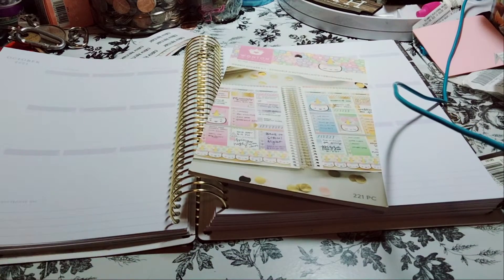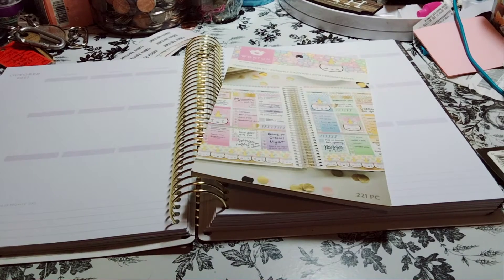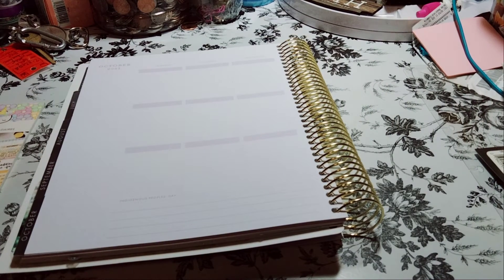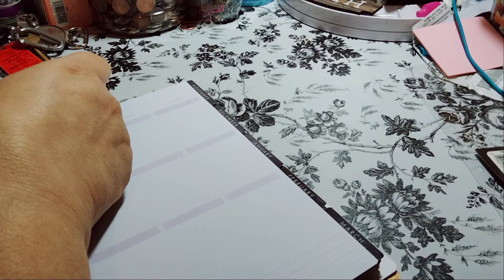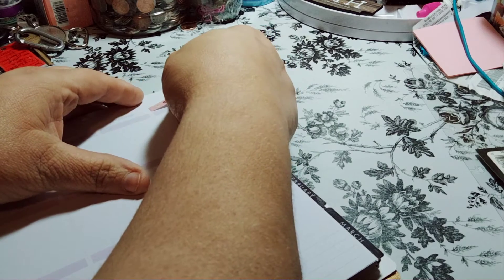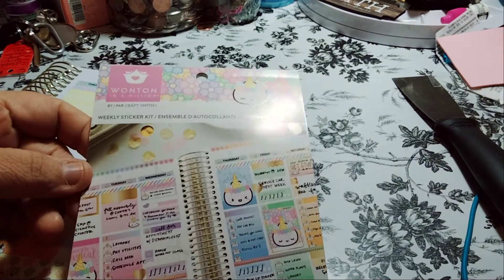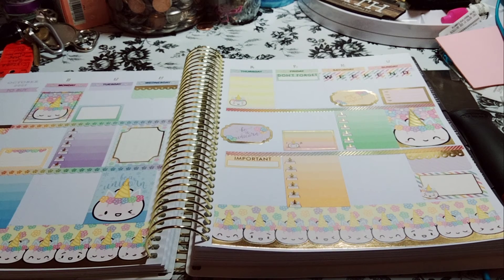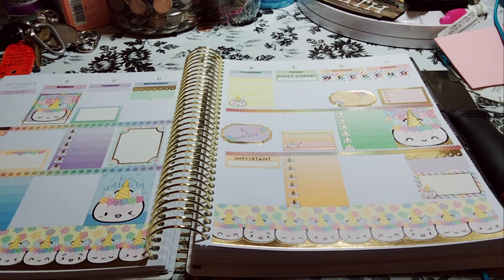Recollections Spiral Planner | October 11-17, 2021| Wonton In A Million Sticker Book